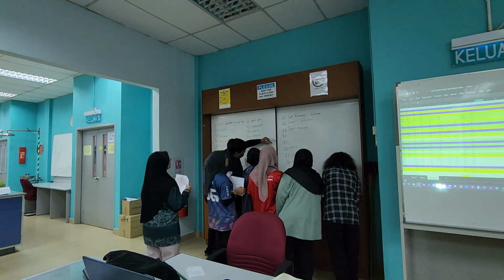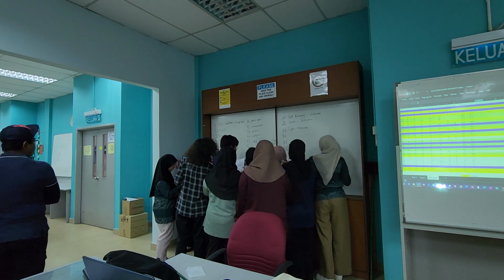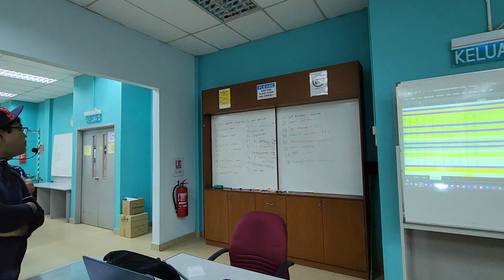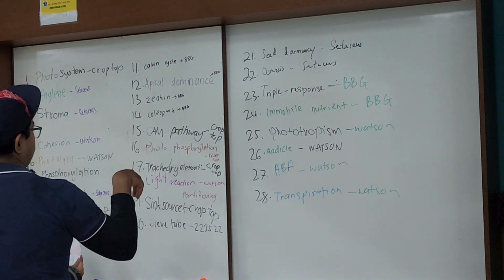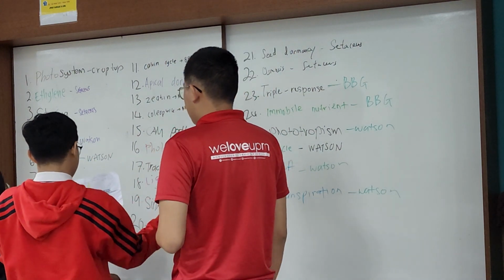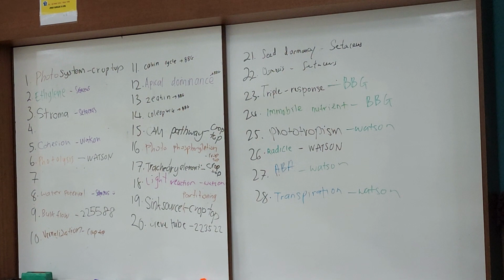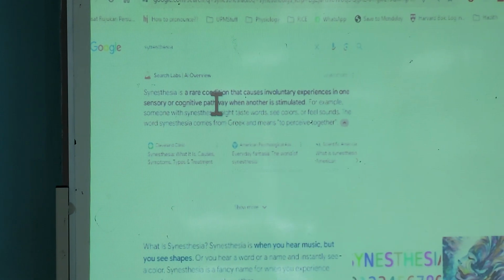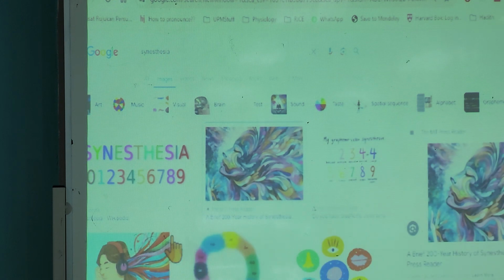Final Session Crop Physiology Semester 2 2024: Ask Me Anything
Delivered on: 26 June 2024

This is your chance to get answers to any lingering questions you have about crop physiology. I'm here to help you understand key concepts, clarify confusing topics, and prepare for your upcoming exams. This session provides an open platform for students to ask questions about key concepts, applications, and insights covered throughout the semester.

Location:
XPMM+9J Seri Kembangan, Selangor
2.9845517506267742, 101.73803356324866